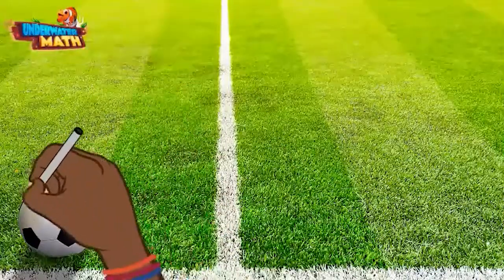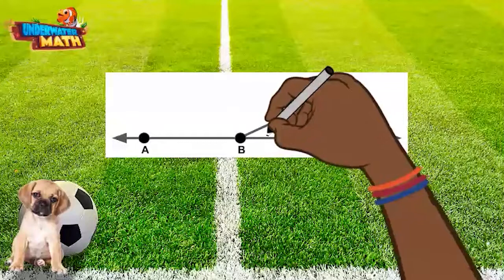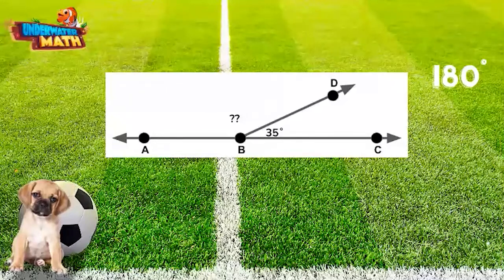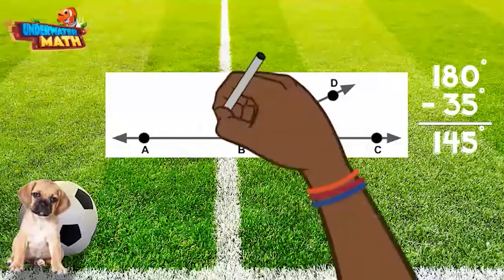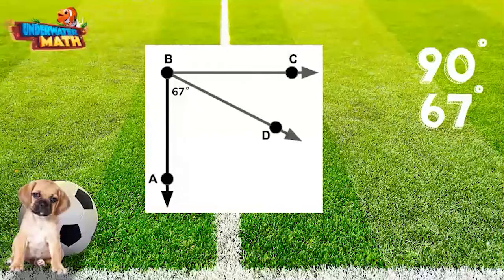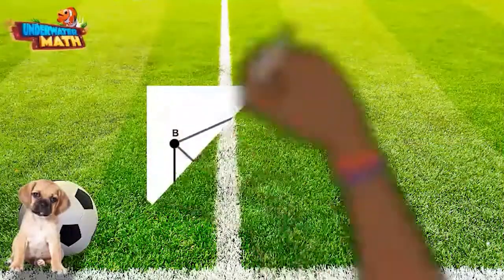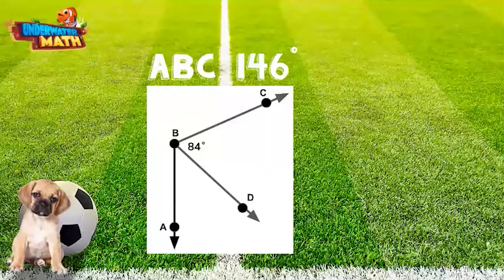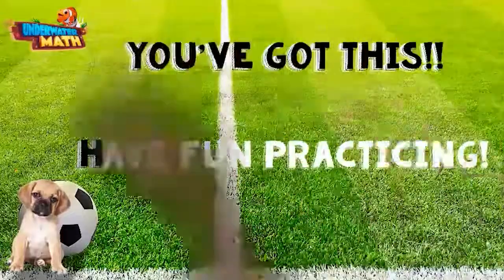Determine Measure of Angles - 4th Grade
Underwater Math provides engaging learning solutions for students. This video helps students determine approximate measures of angles in degrees to the nearest whole number using a protractor. Great for 4th grade math students. TEKS 4.7.C